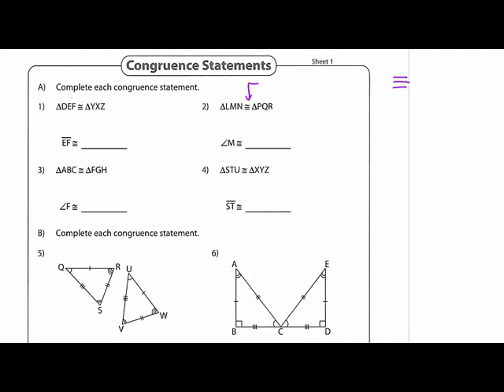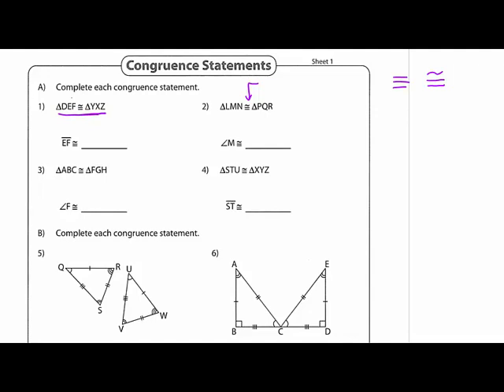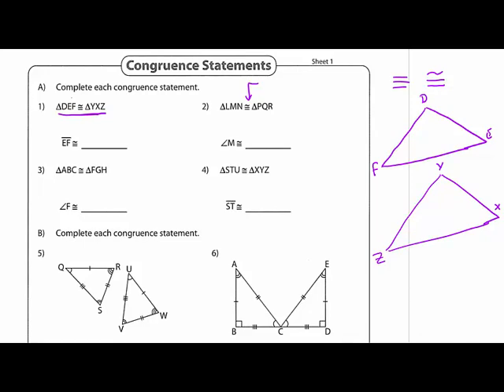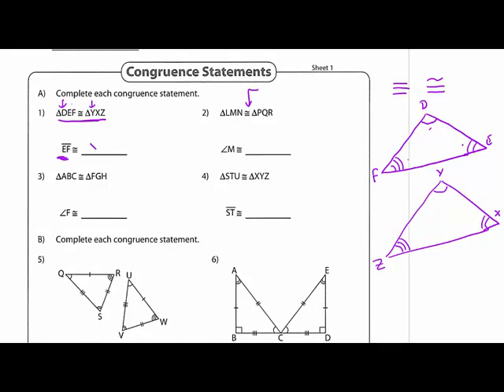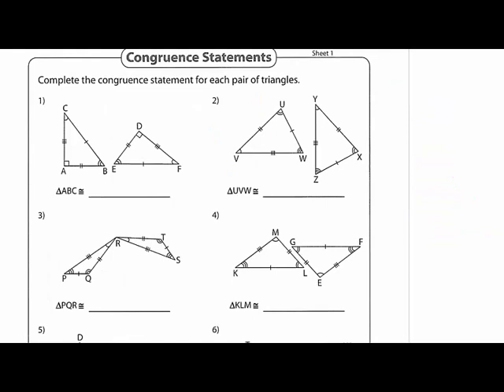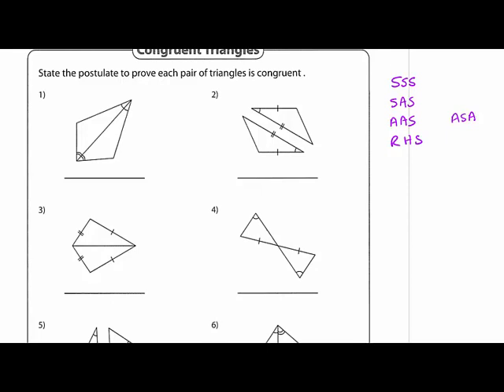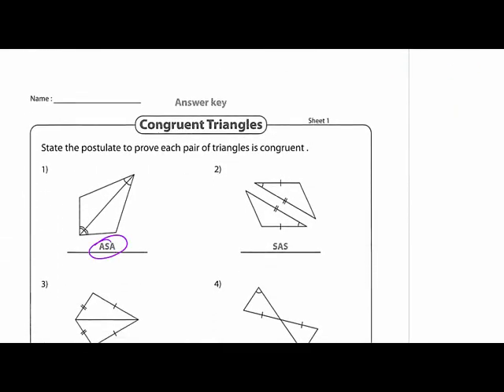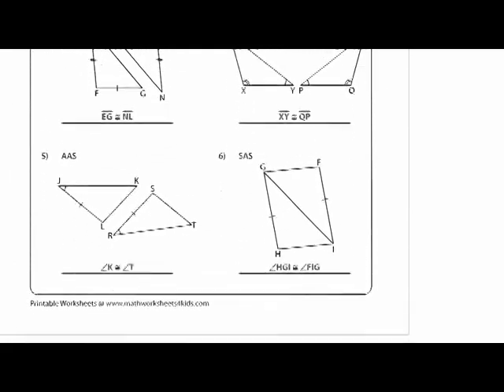Congruent Triangles Worksheet Help